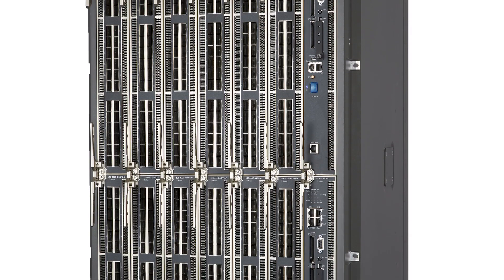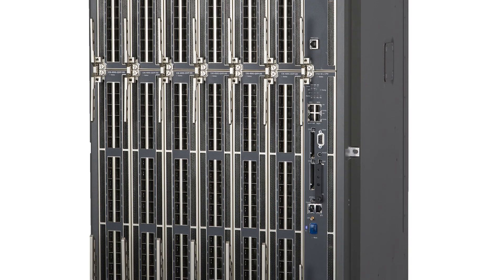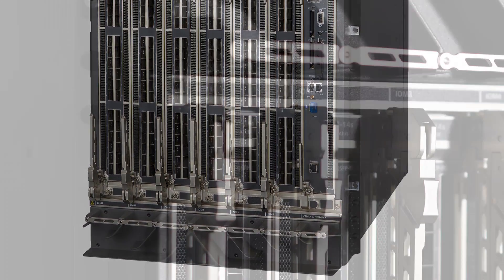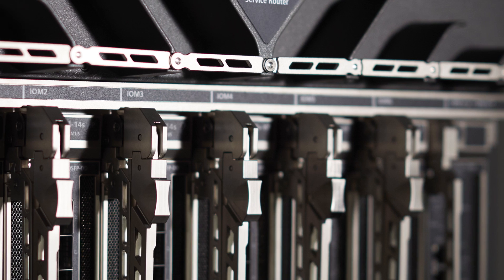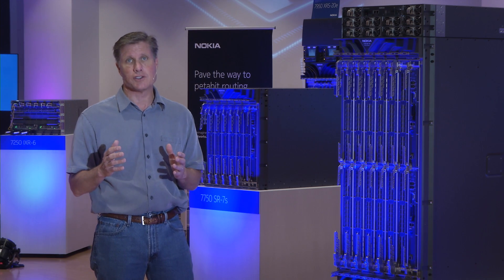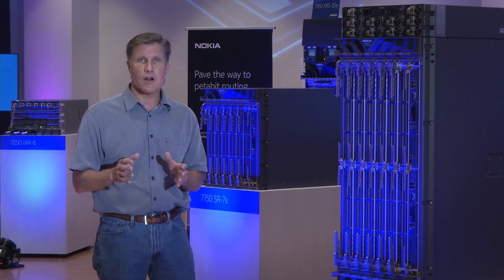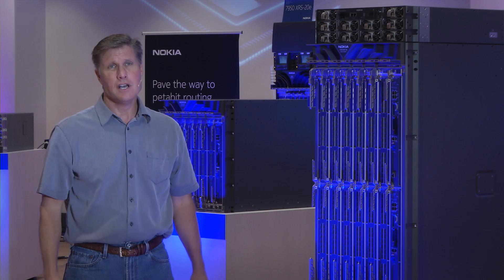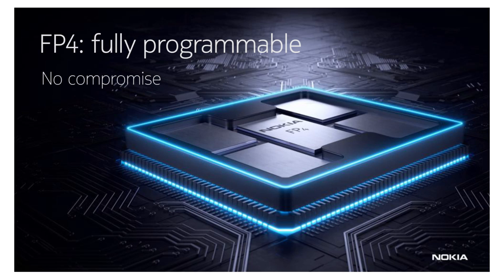Reimagine your IP networks: Presenting the new 7750 SR-s series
Reimagine your IP networks with the new FP4 powered 7750 SR-s series: Insights from Ken Kutzler.
Ken Kutzler, Nokia Vice President, General Manager, IP Hardware Business shares why the latest IP routing innovations delivers unprecedented scale, security and capability without compromise.